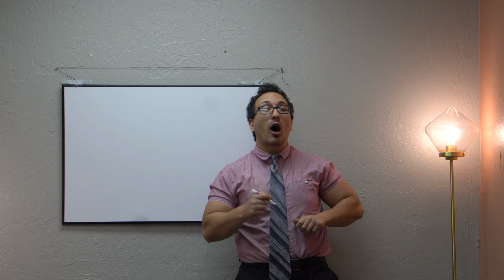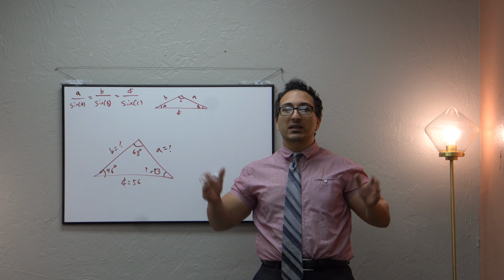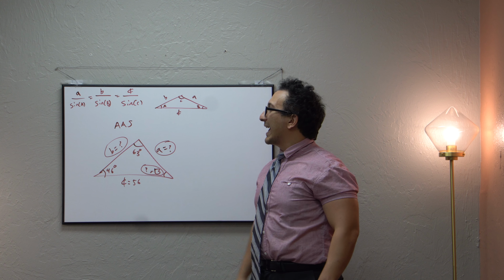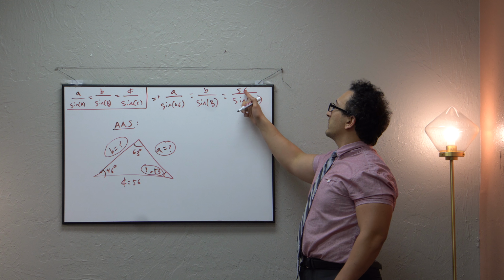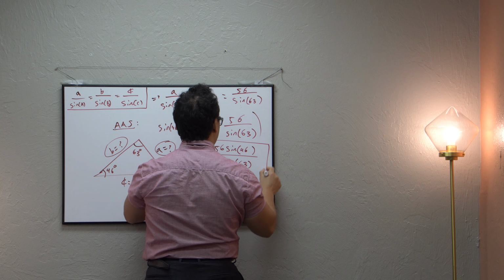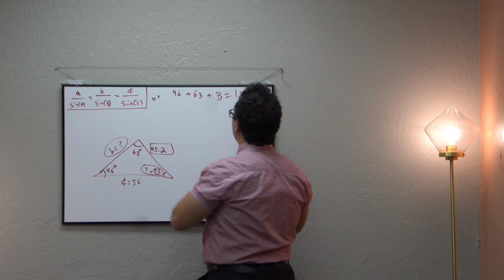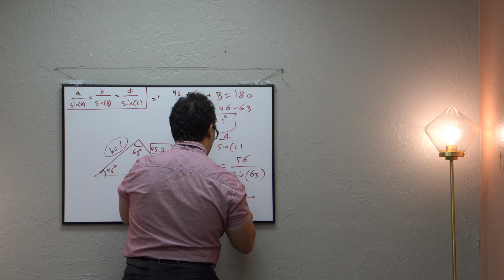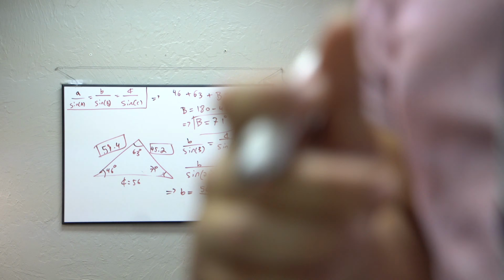Law of Sines Example Problem #1 Professor Niazi